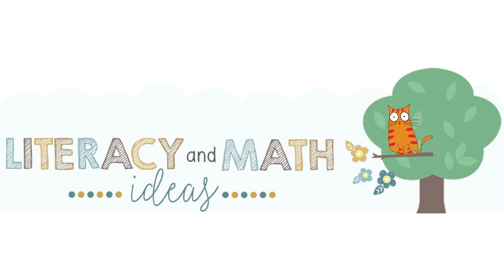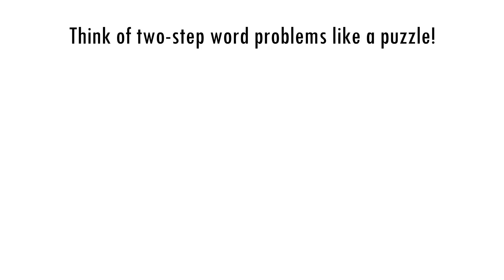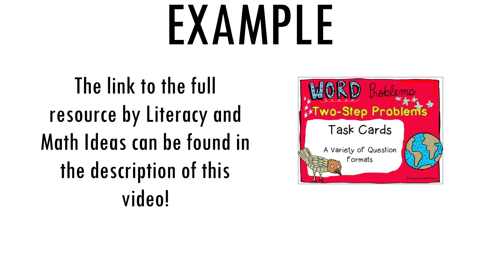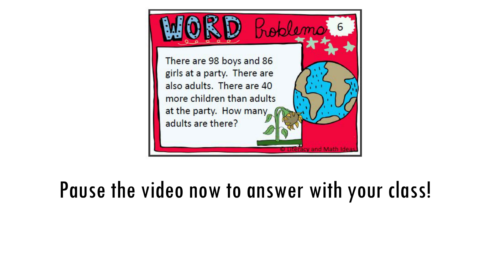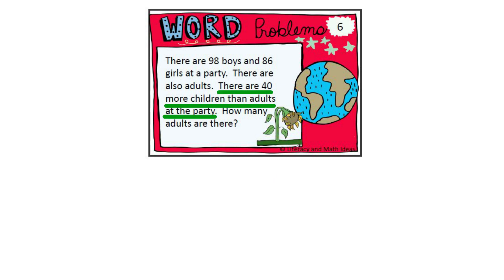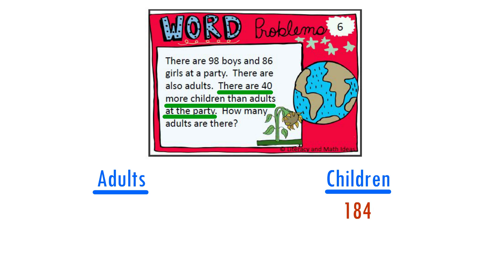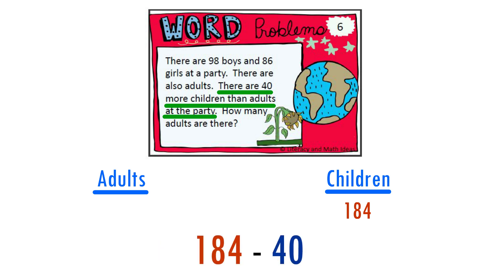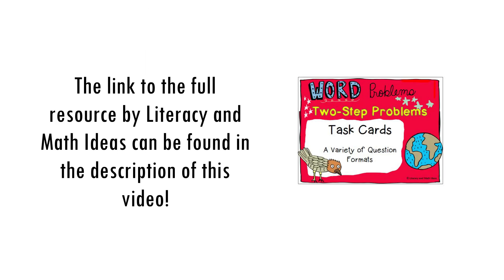3 Simple Steps to Solve Two-Step Word Problems EASILY!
Struggling with two-step word problems? This detailed math lesson breaks down how to solve complex multi-step word problems using a simple "puzzle piece" strategy!

In this video, you will get a clear, illustrated, and detailed example to help you organize the information and determine the two necessary operations (addition and subtraction). This is perfect for elementary students, homeschool parents, and teachers looking for effective math strategies.

Click the link to access even more two-step word problem practice.